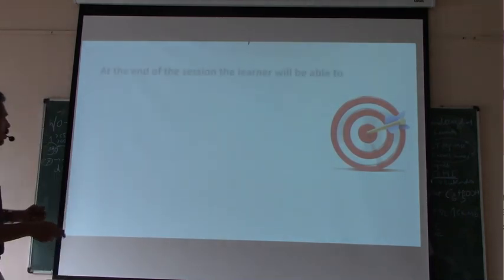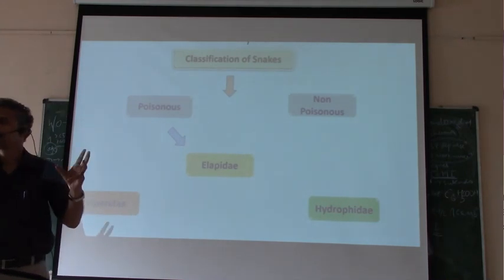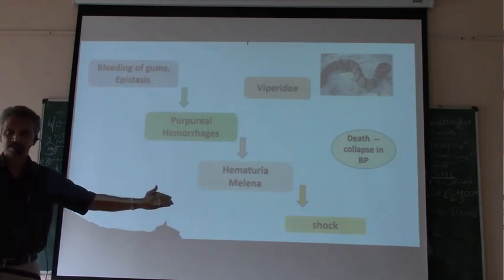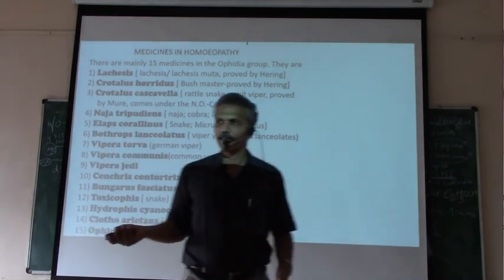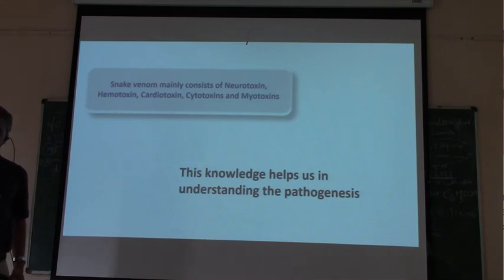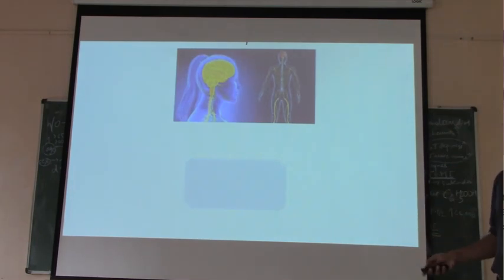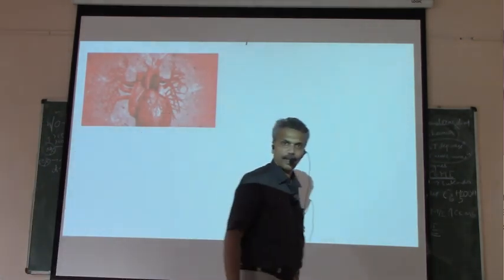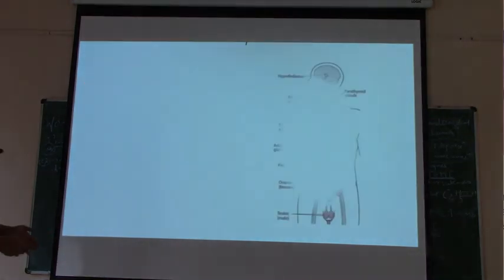OPHIDIA part 1 -- General characters Dr Vijaykrishna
In this live class for PG students I have discussed a very important group which we use in Homoeopathic practice day in and day out.
Ophidia group characters mainly the pathogenesis is discussed in detail.
Happy Diwali to all